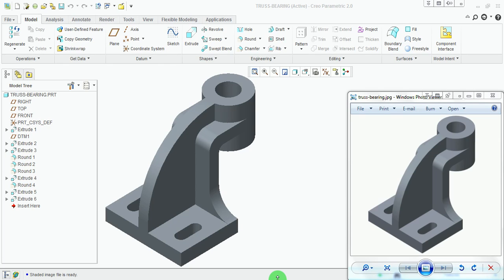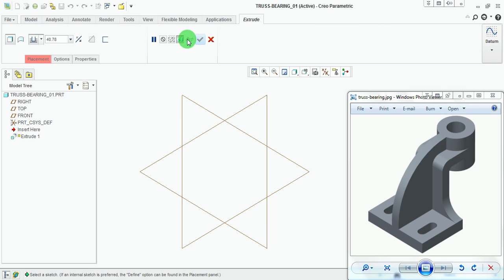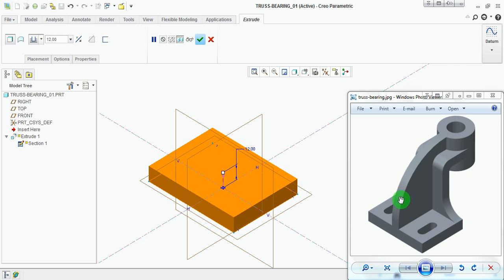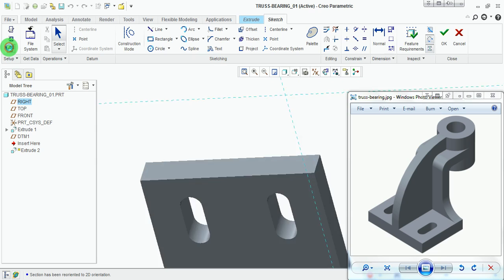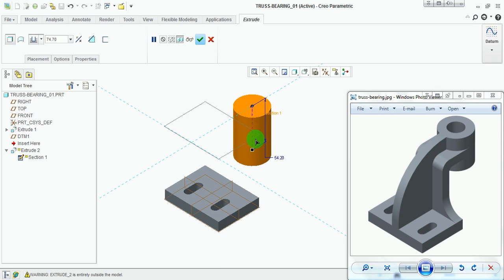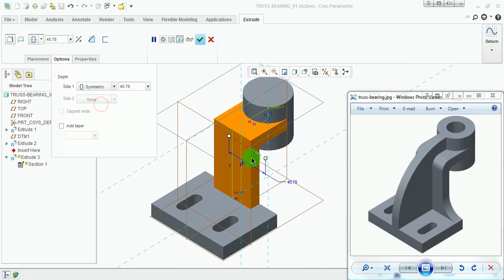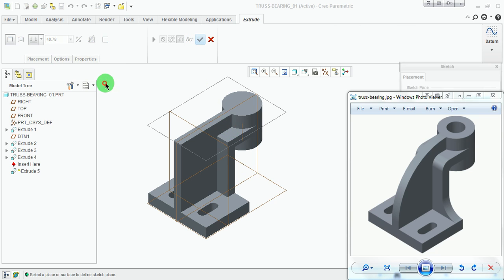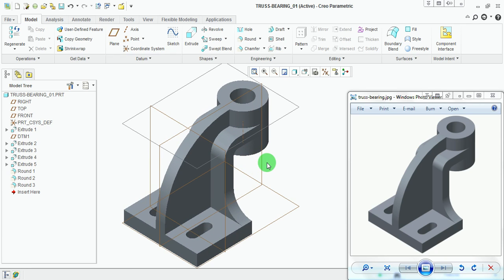How to model Machine parts | कैसे बनाते हैं CAD | Simple modelling technique step by step | GRS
00:00 - Geometry details of Truss bearing
00:52 - Starting with modelling the body
09:05 - Modelling the connecting ribs
15:25 - Finishing the model w/ rounds